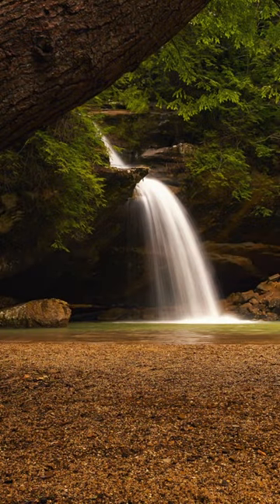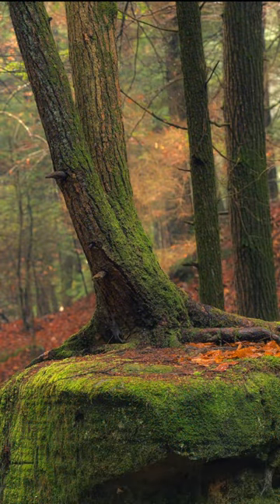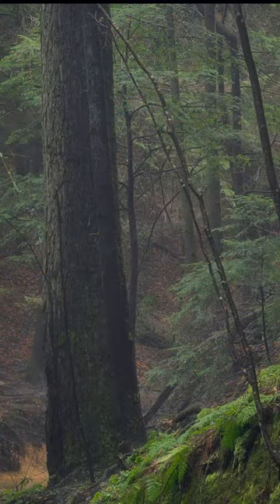Circular Polarizers - The Top Gear For Better Landscape Photography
Circular polarizers are one of the first filters I would buy once I decided I was going to really give landscape photography a real go. It is something I wish I'd bought a little sooner in my landscape photography journey. Whether photographing water scenes like waterfalls, creeks, and streams or even in woodlands  - a circular polarizer will really help enhance your images.